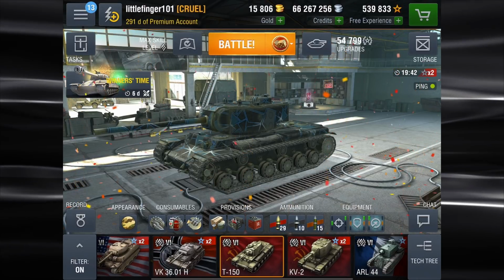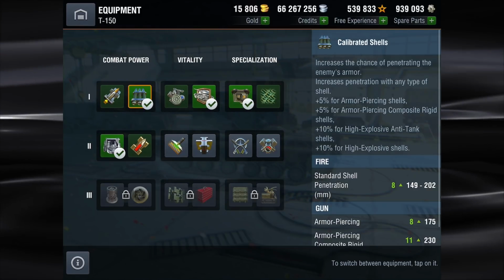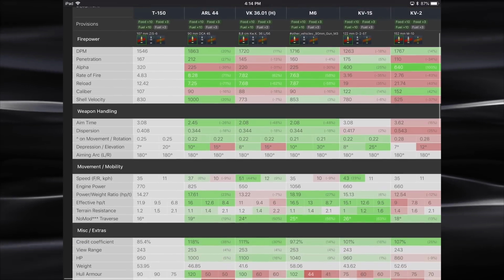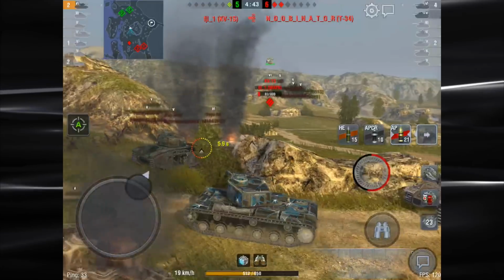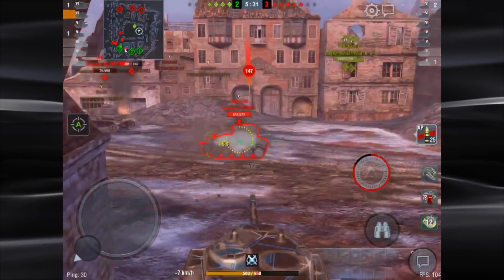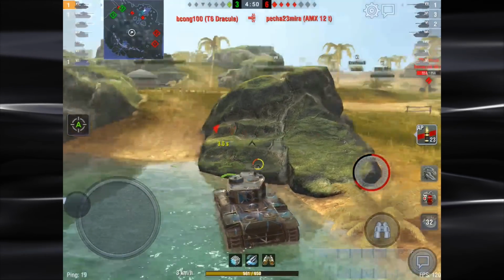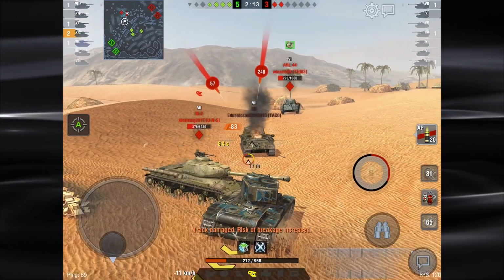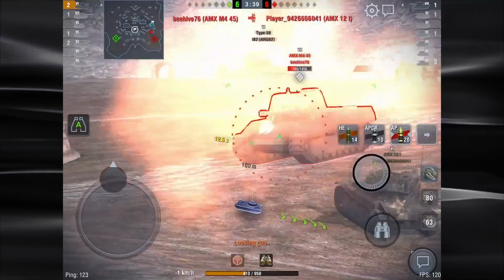WOT Blitz - T-150 (collector) Full Tank Review Soviet Tier 6 Heavy - Pre update 5.5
Welcome to the world of a true heavy tank. Slow and sometimes painful to drive, but if played right will bounce shots all day long. Three decent gun options, but start using the top gun to get practice with your HE skills. Note: this review was completed prior to the great nerfing of update 5.5 which reduced the traverse speeds for this tank and removed it from the tech tree and made it a collector tank.